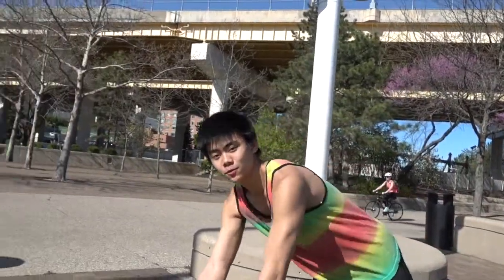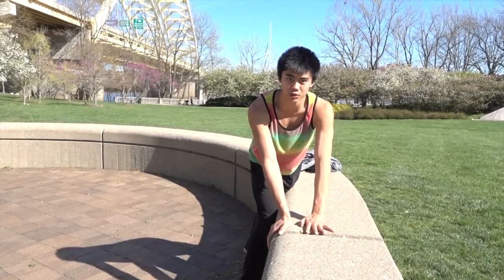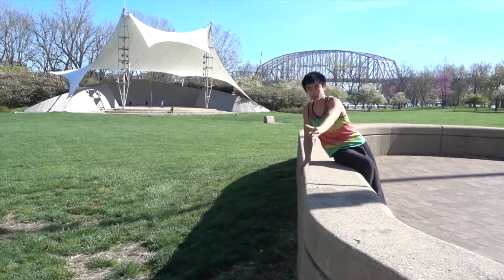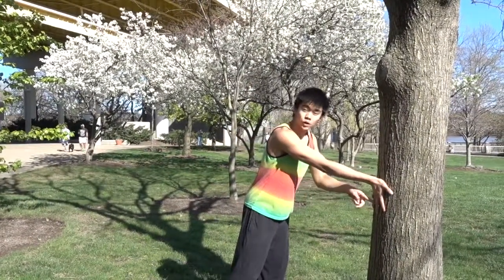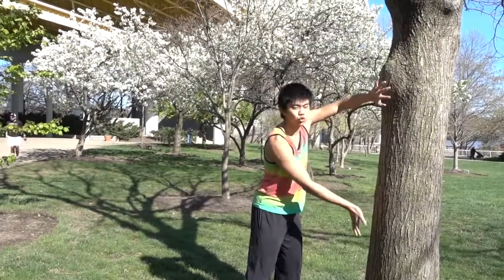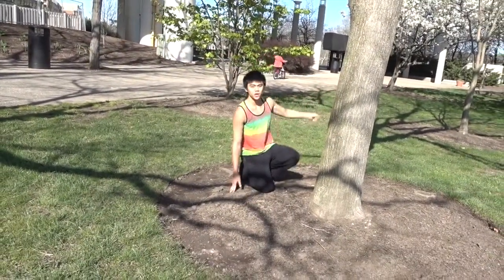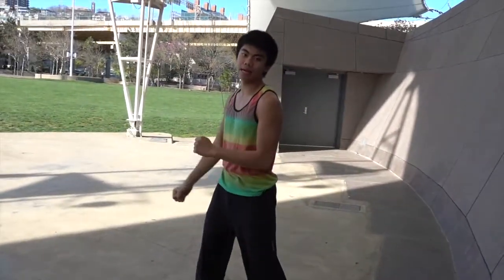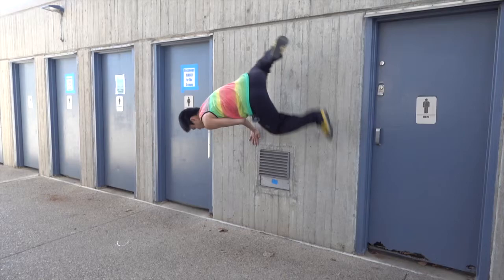How to Palm Spin AND Wall Spin (Parkour/Freerunning Tutorial)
also add me on snapchat-golden-goose200
also add me on facebook: Non-Stop Parkour